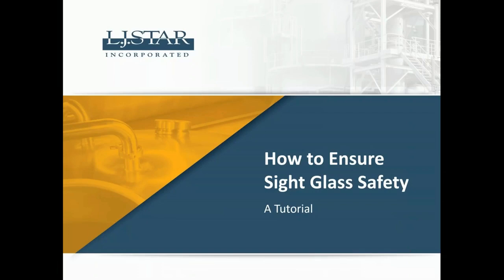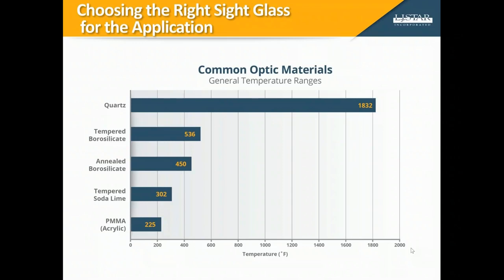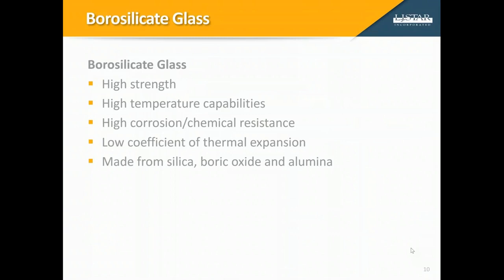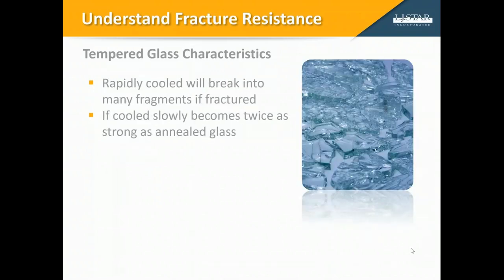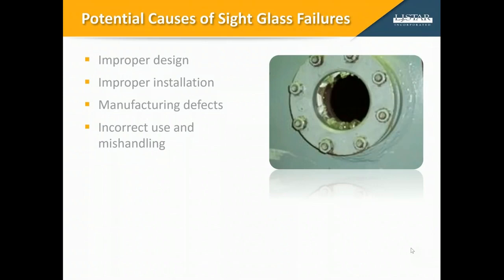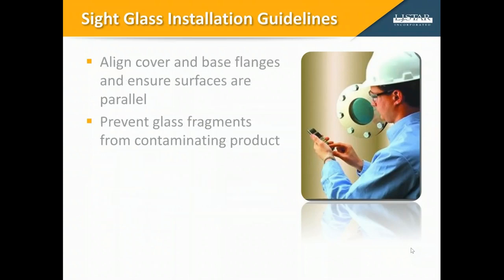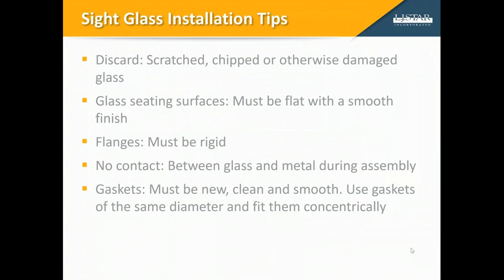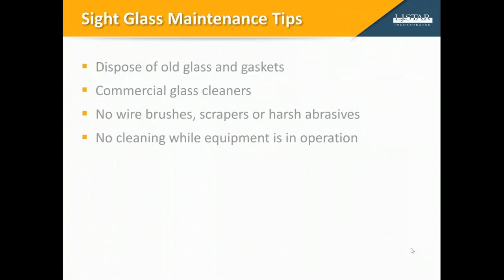Webcast How to Ensure Sight Glass Safety Tutorial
☎️견적문의
(주)모누클라